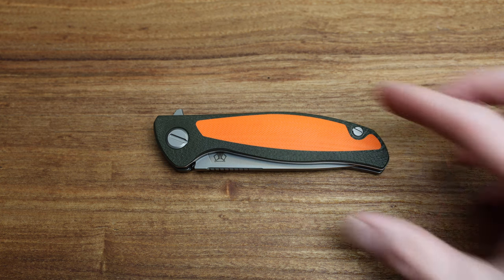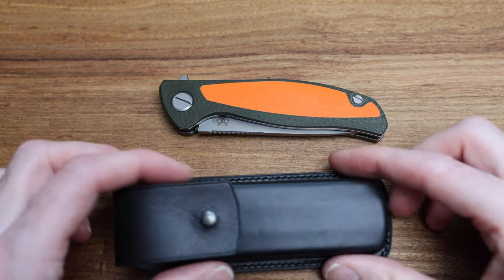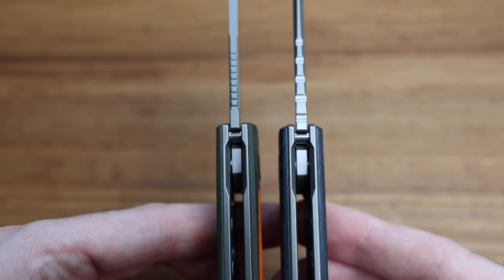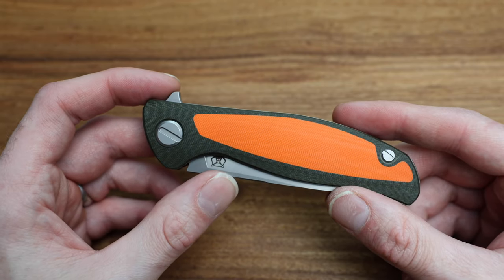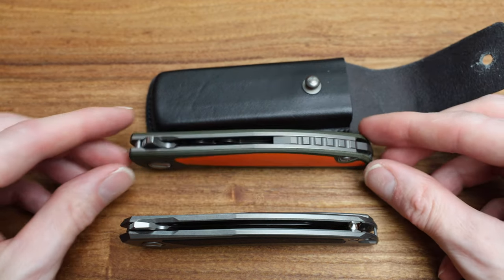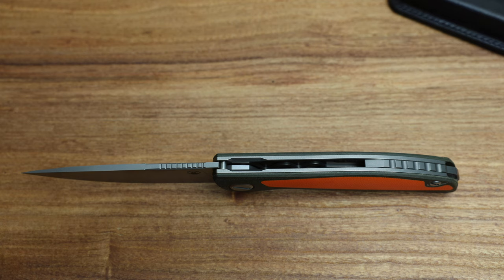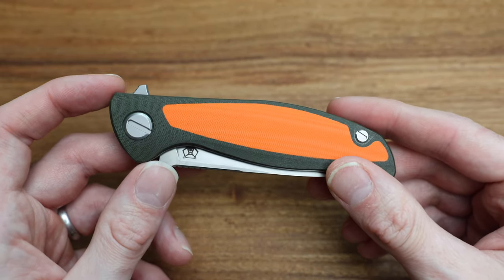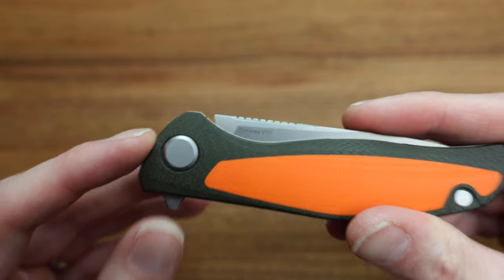Shirogorov F3 Outdoor Special Edition - Initial Impressions and Overview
Taking a look at the Shirogorov F3 Outdoor Special Edition. This was a limited run of only 50 pieces. I give you my initial impressions and overview of the knife.